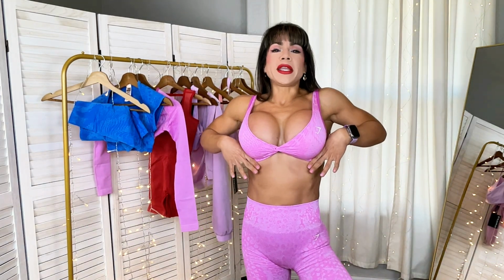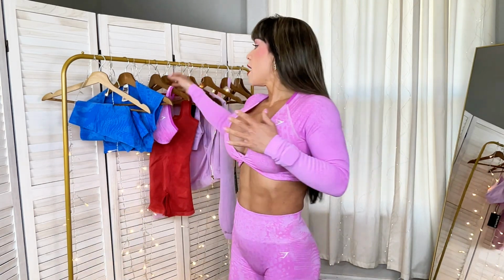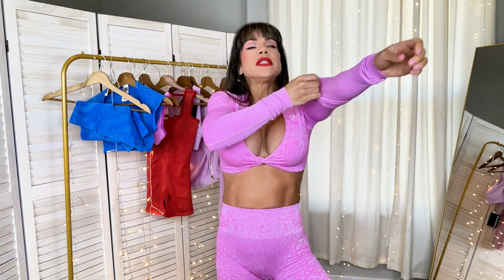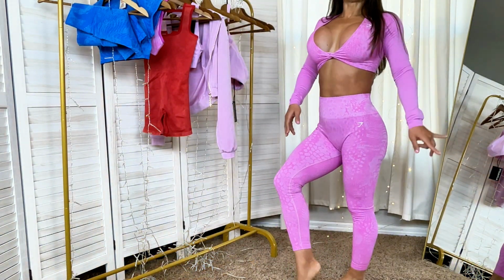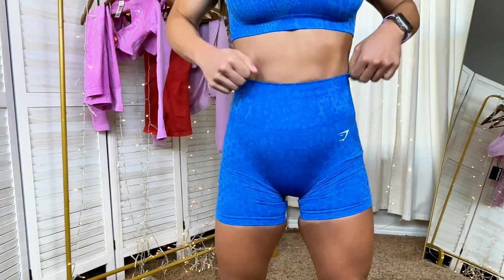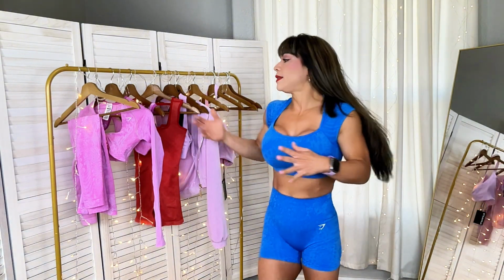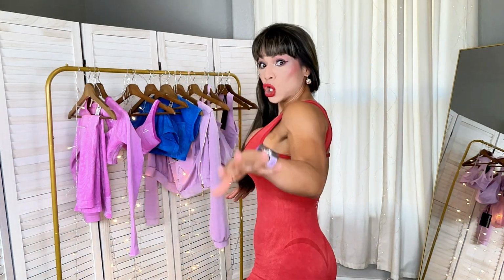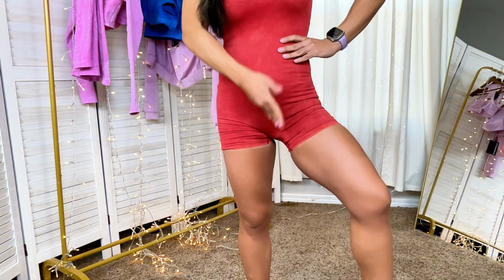GYMSHARK🦈NEW ADAPT ANIMAL😍🤩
On today's video I'm featuring the brand GYMSHARK and their NEWEST release for the ADAPT ANIMAL line with no other than Miss Whitney Simmons, once again every single piece, color and detail are the best out there, they did not miss the mark and you are here for a treat!

Drop a COMMENT now 🙌🏼 and I'll get back right away, I L❤️VE reading your questions and suggestions, this is a FUN and SAVE enviorment and you know your VIEWS, LIKES 👍🏼 and INTERACTIONS mean the world to me 🥰

❤️MY MEASUREMENTS❤️
BRA SIZE 30 DDD
INSEAM 23 inches
BOTTOMS: extra small | Lululemon 4 | Jeans 25
TOPS: extra small | Lululemon 4

💪🏼TODAY'S BRAND💪🏼
GYMSHARK
ADAPT SEAMLESS X WHITNEY
- all pieces in a size extra small

THANK YOU, Mellie 😘